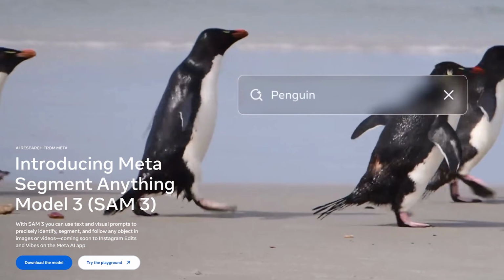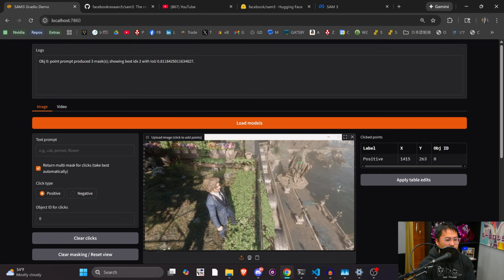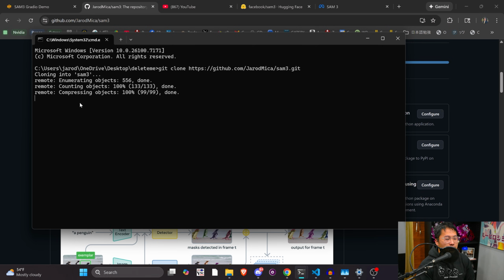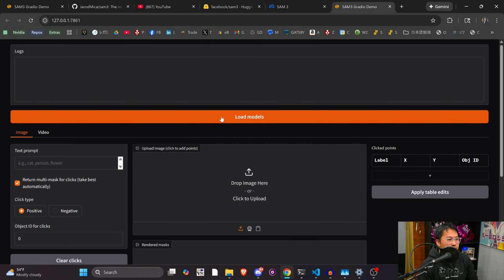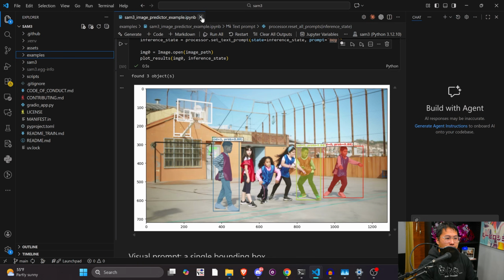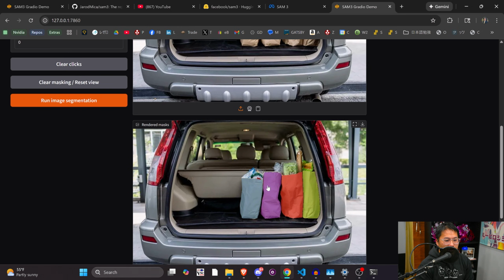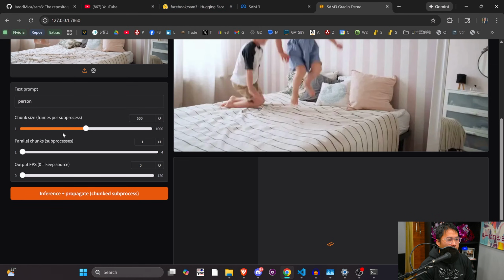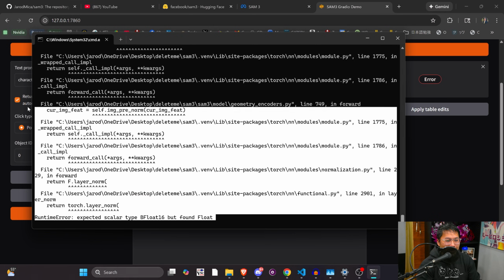NEW AI Object Selection Model (SAM-3): Quick Local Installation & Setup